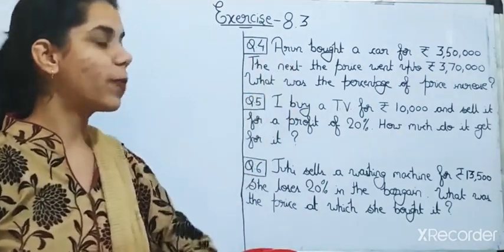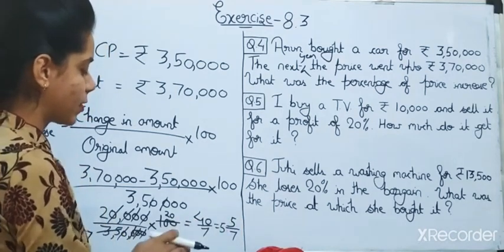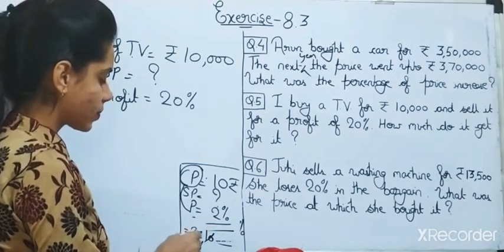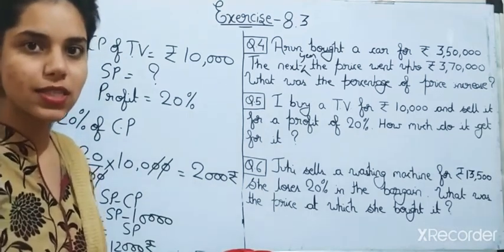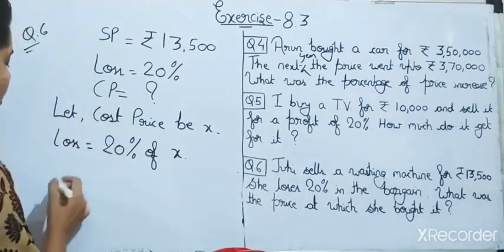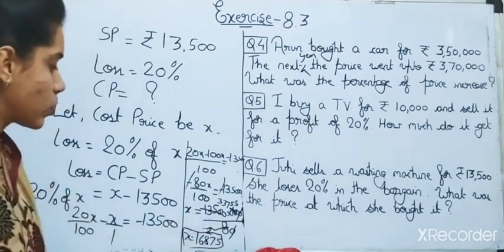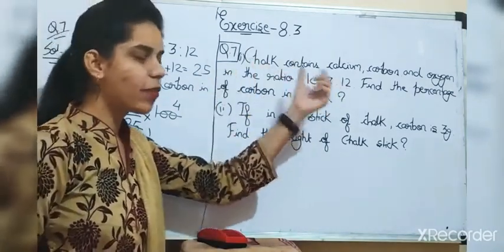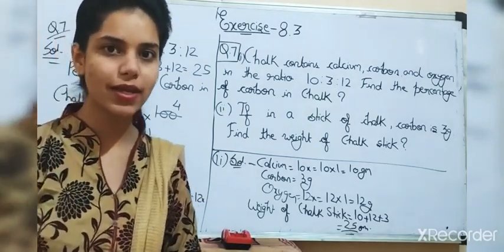Class- 7,Chapter-8, Exercise- 8.3(Q4-Q7)